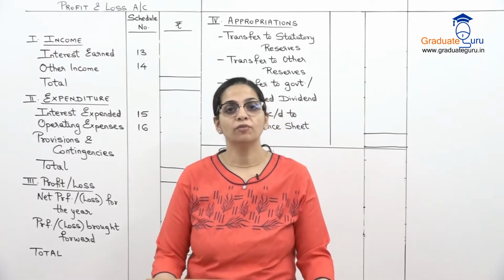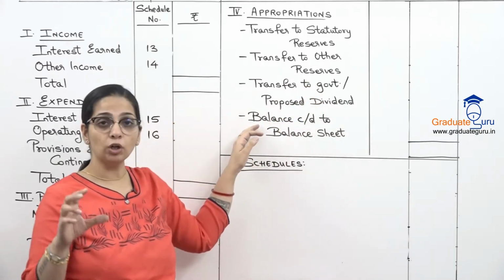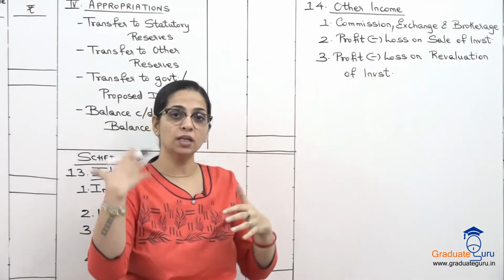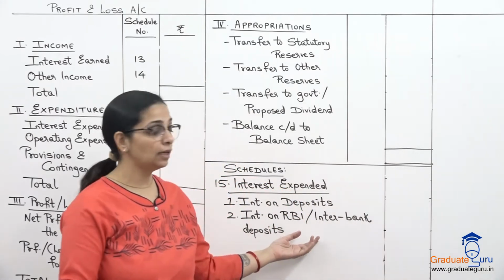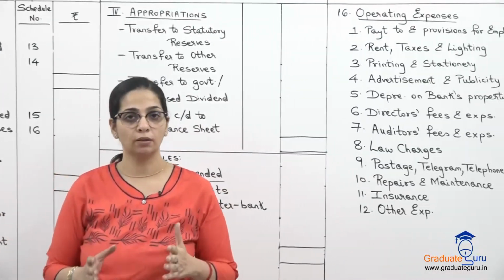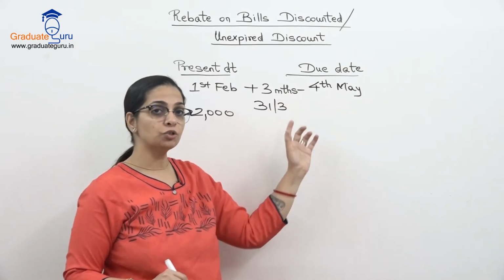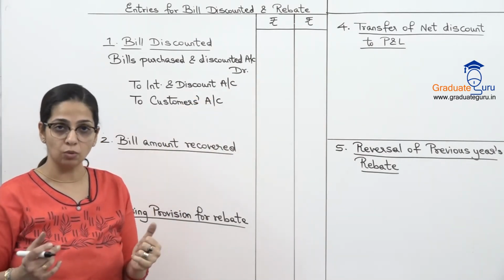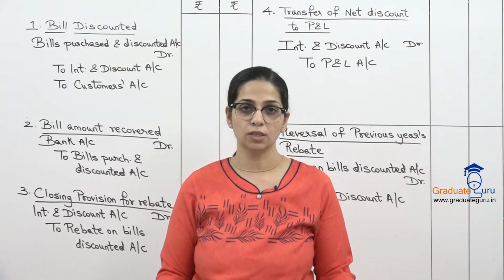Final Accounts of Banking Companies Lecture 03